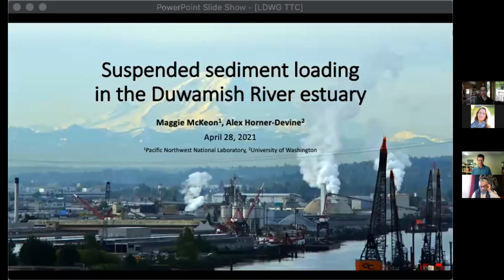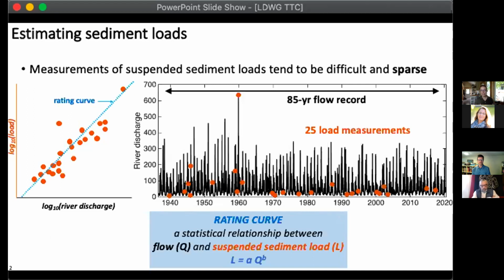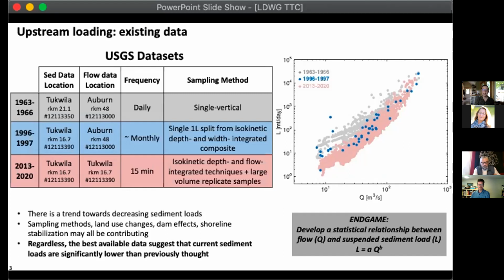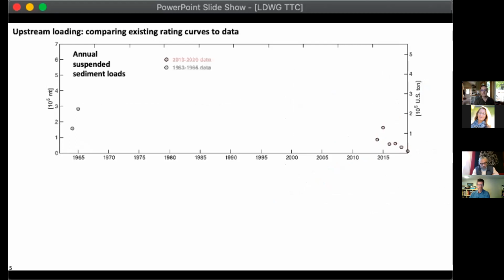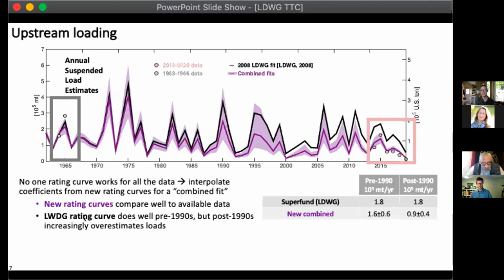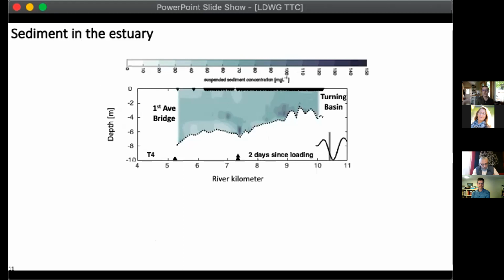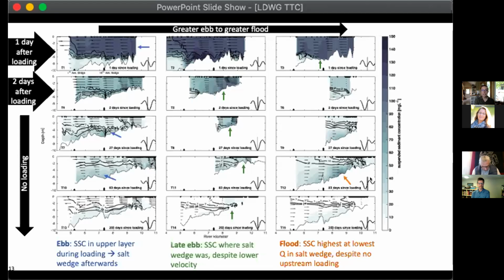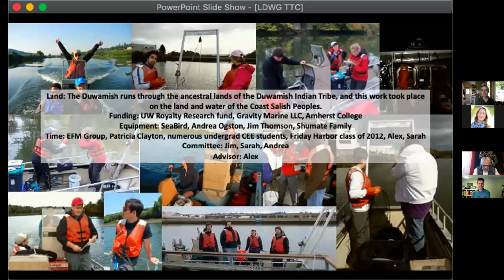Suspended Sediment Loading in the Duwamish River Estuary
Presentation of research results: Maggie McKeon, Alexander Horner-Devine. University of Washington 2021.